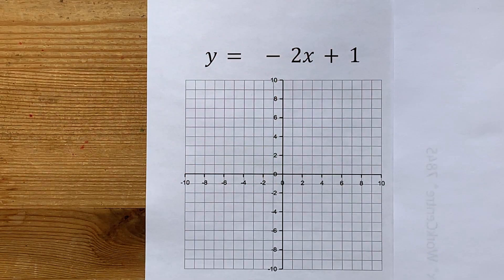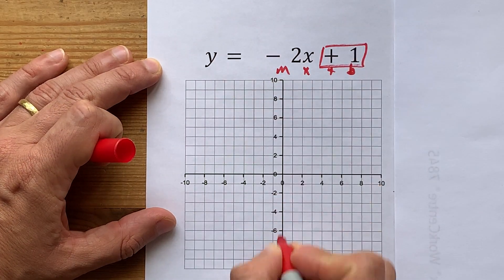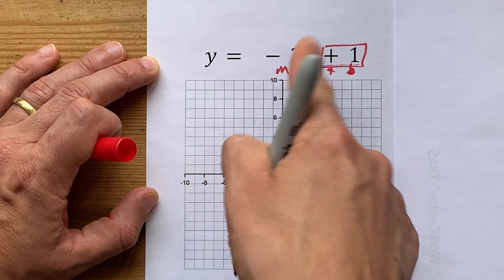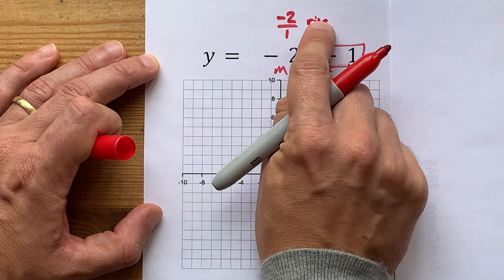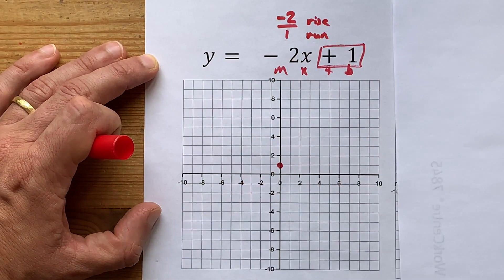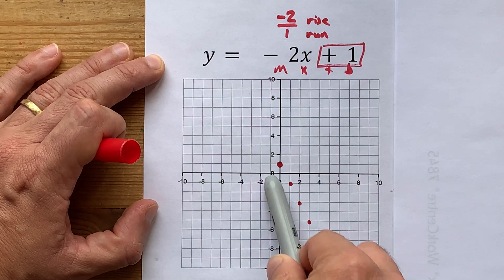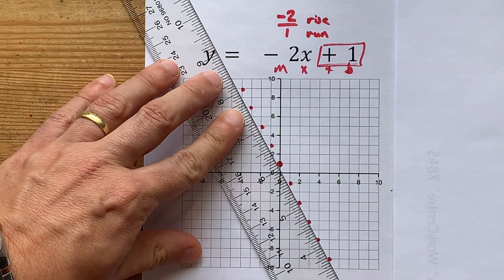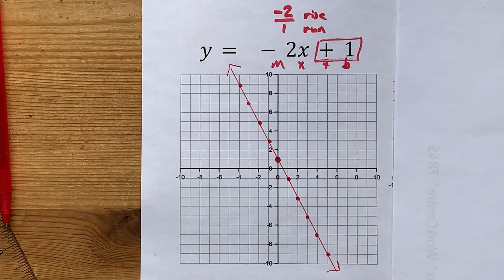Graph the line y=-2x+1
Y-intercept is +1, so start at (0,1)
Slope is -2, so go DOWN 2, RIGHT 1 over and over again.